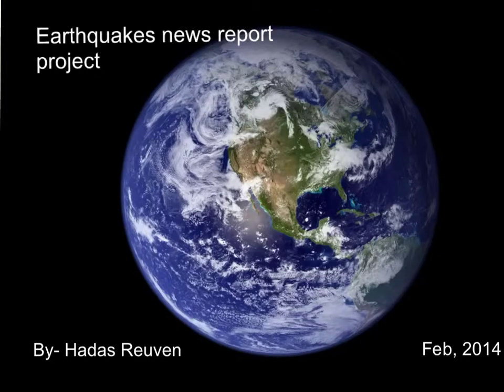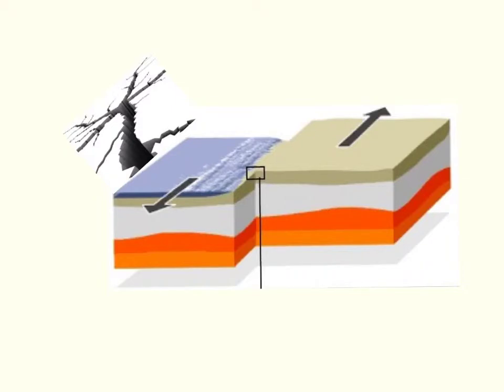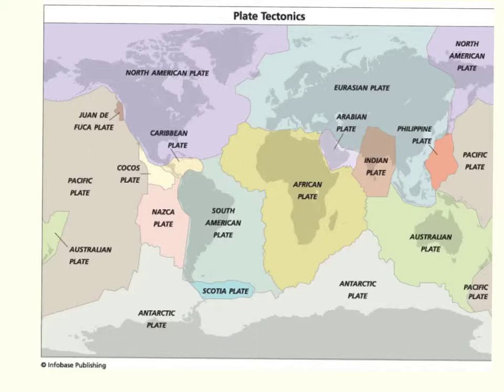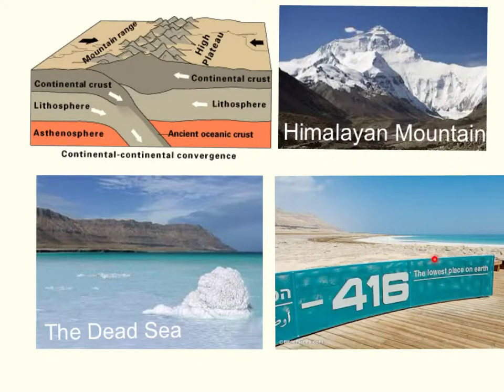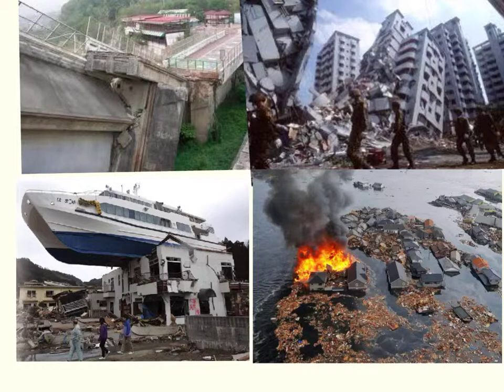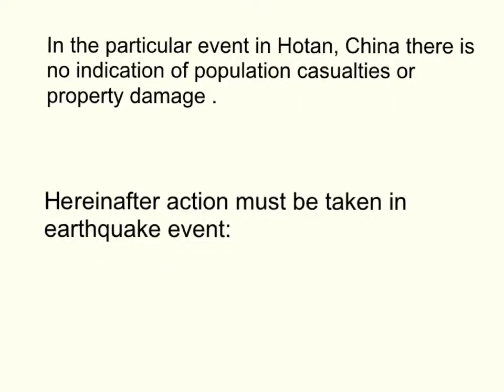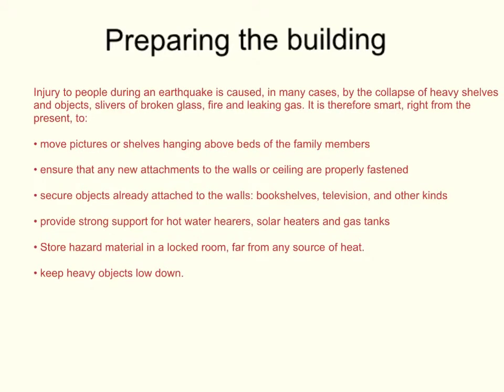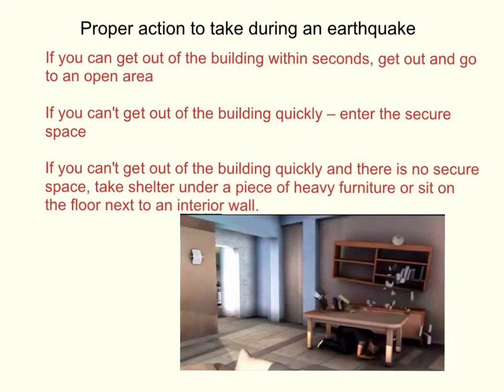Earthquakes news report project by Hadas